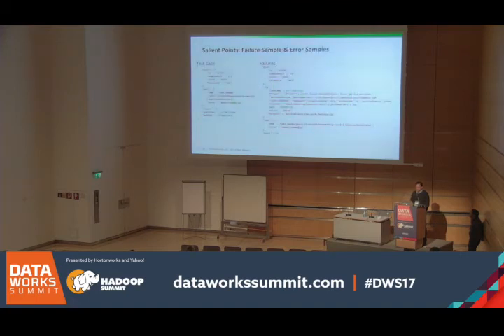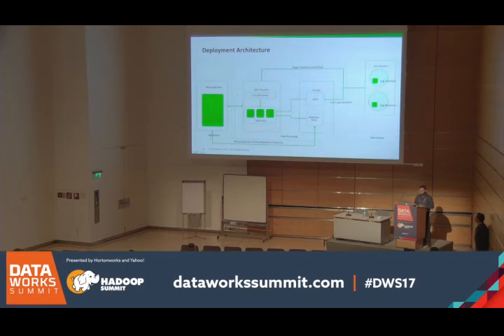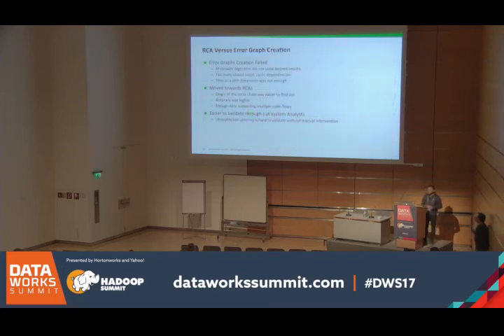Rohit Choudhary, Hortonworks Gaurav Nagar, Hortonworks Room 13a 2